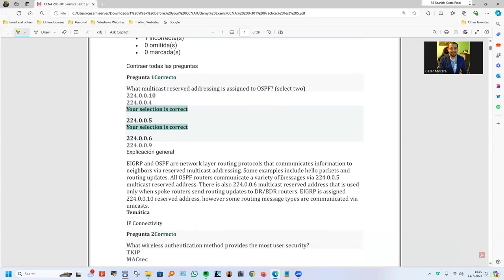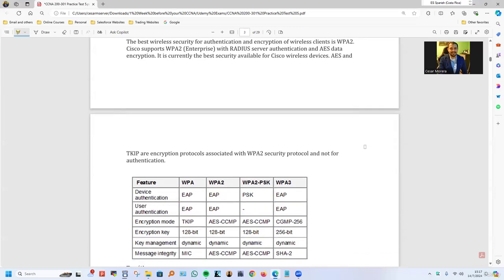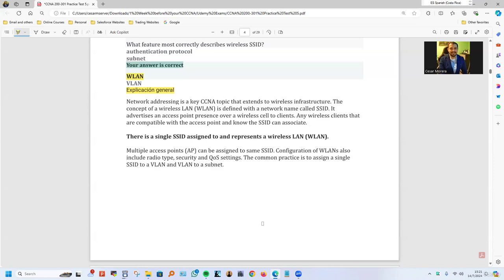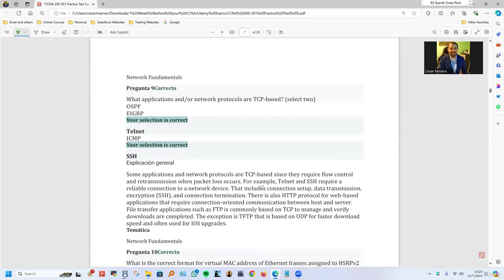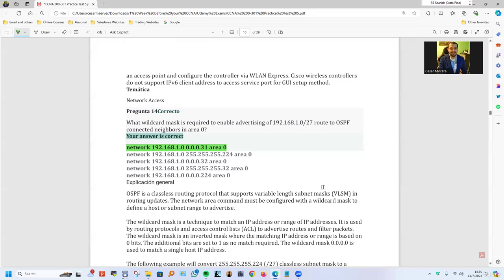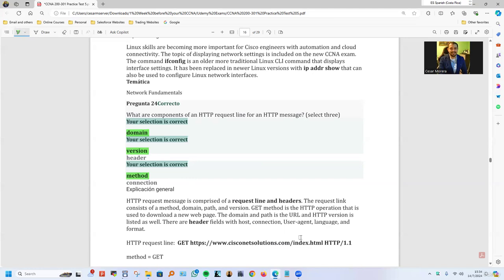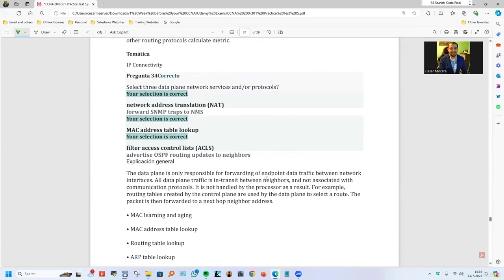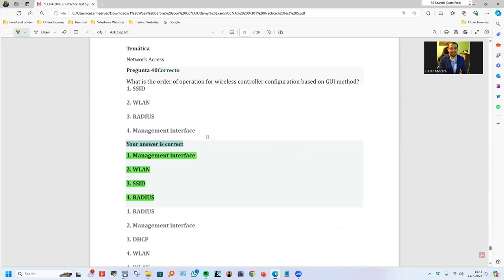3 Practice Udemy exams clase 1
3 Practice Udemy exams clase 1